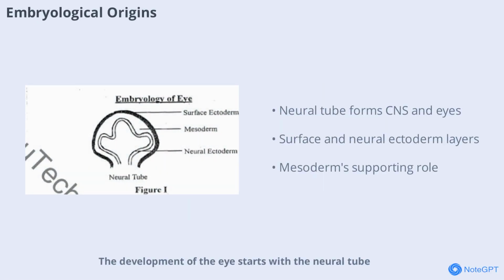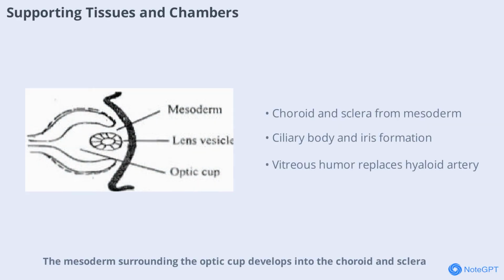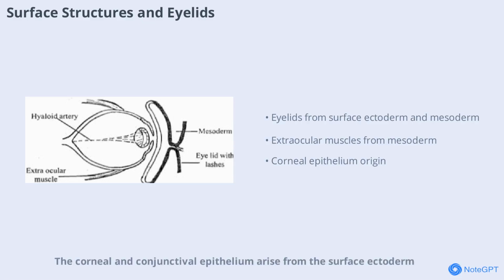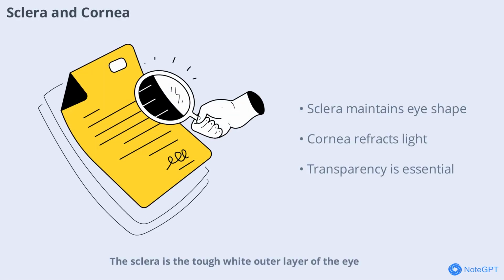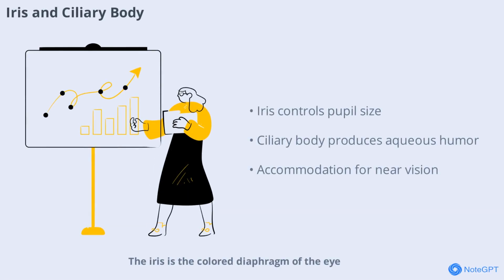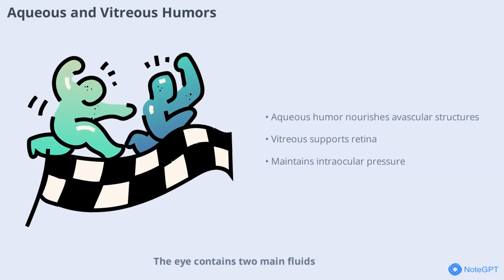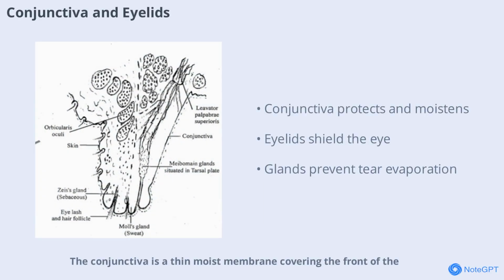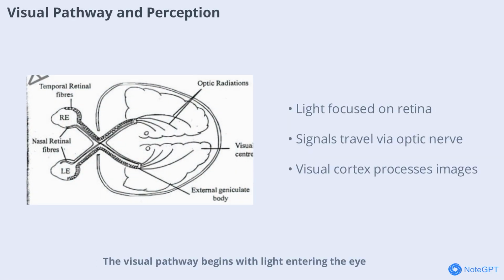Embryology of eye short